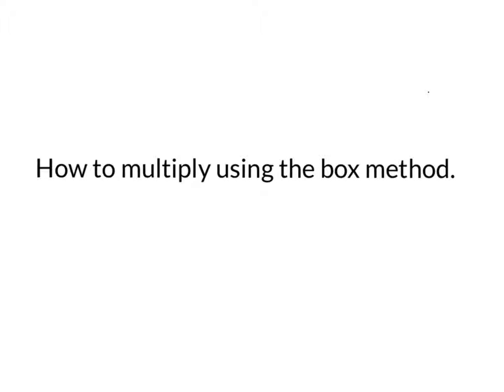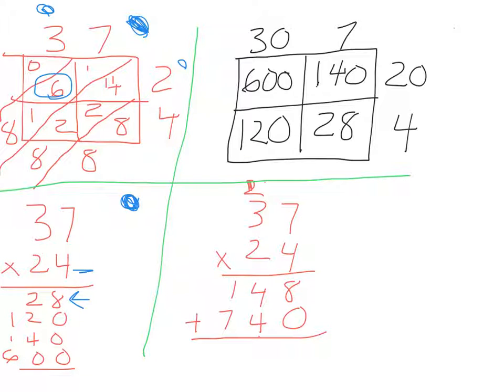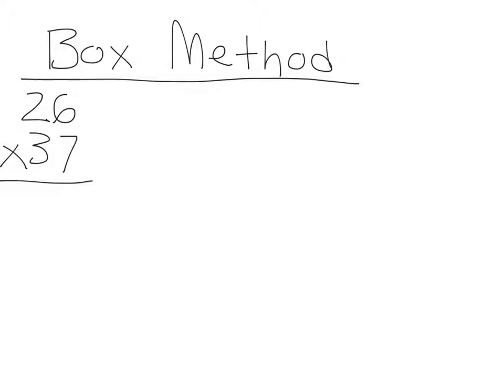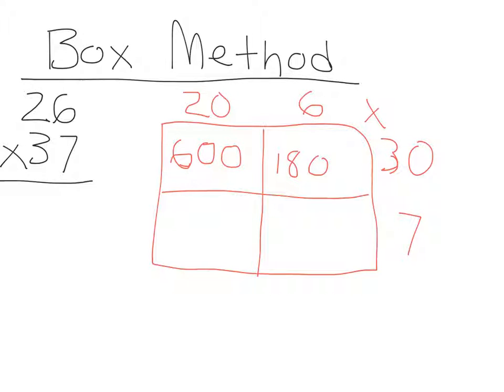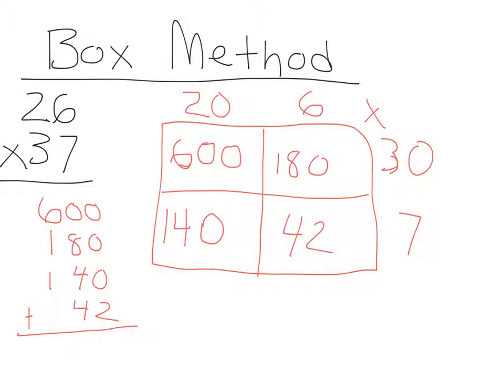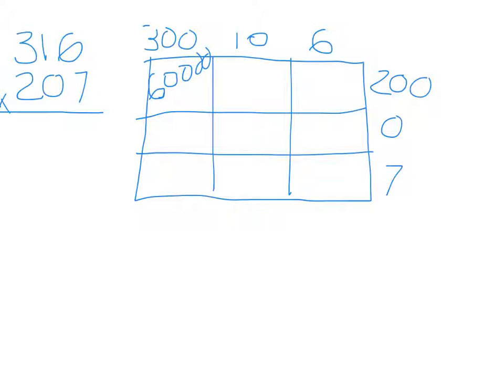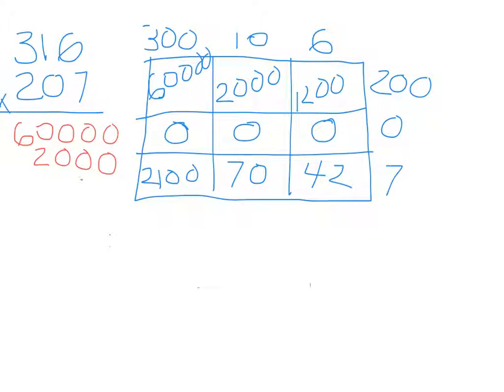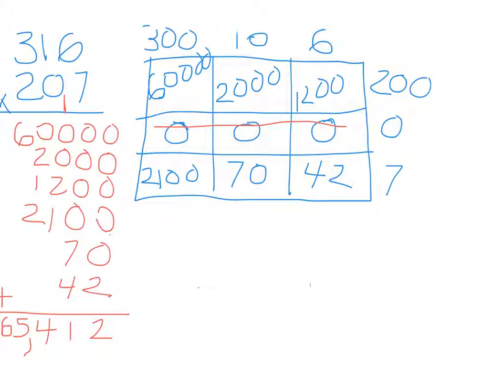Multiply using the box method